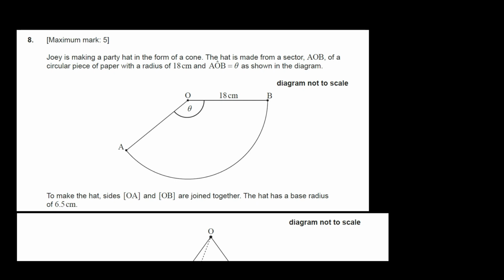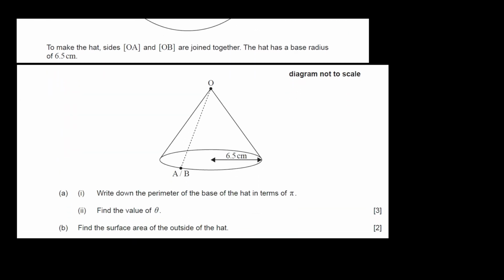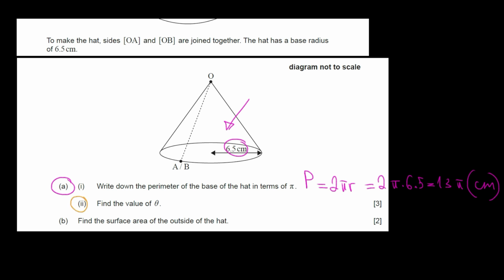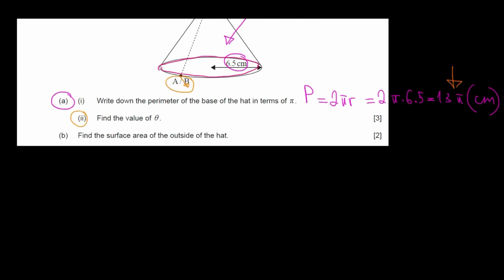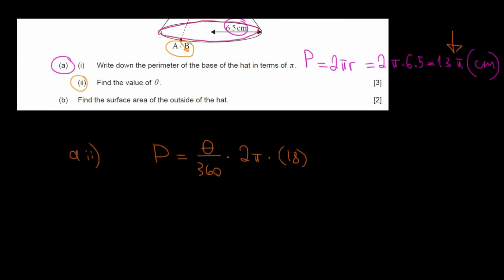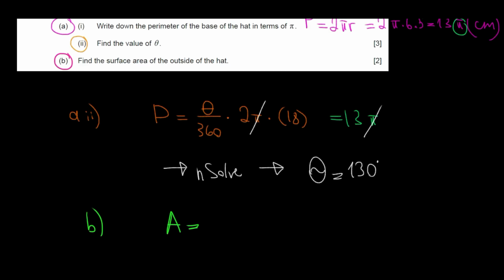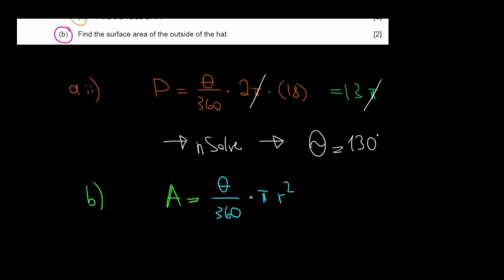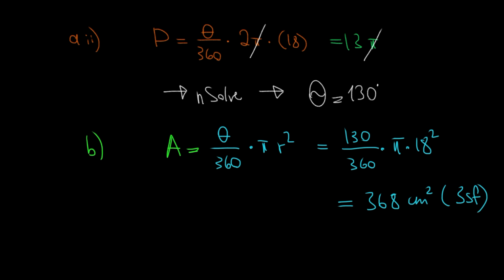IB Math AI SL | Area of Sector | Paper 1 November 2021 TZ0, ex 8